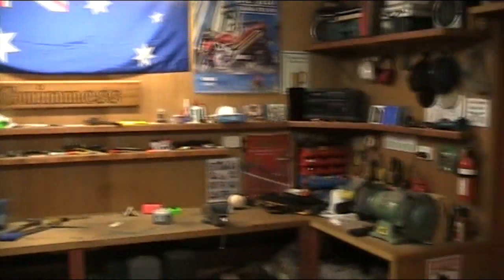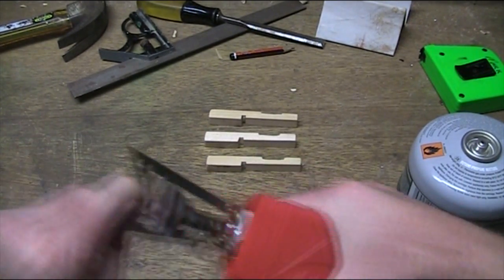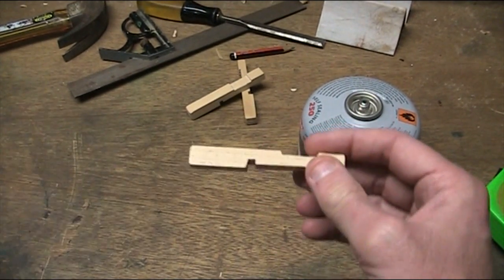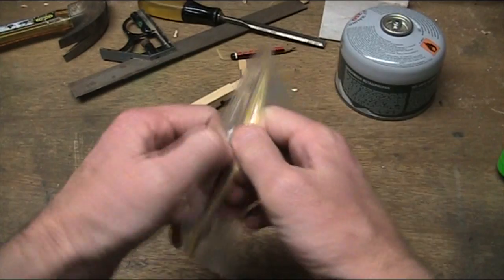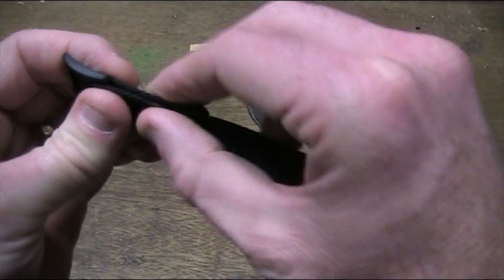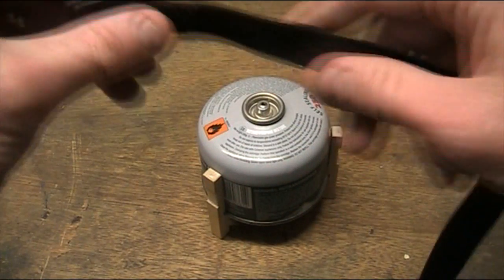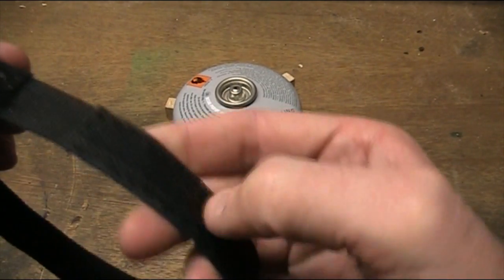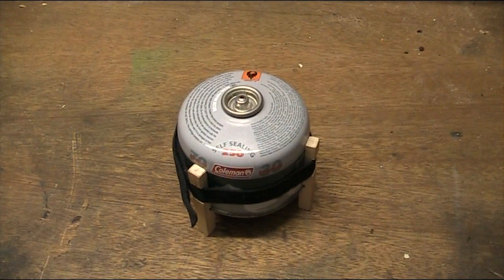Super Legs: DIY Canister Stove Stabilizers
I wanted to buy a set of folding stabilizing legs for my MSR Pocket Rocket hiking stove. However I could not find anywhere in Australia that sold them, or anyone overseas who shipped them here. But in my search I did find a webpage by Jim Wood discussing different options to improve stability, he reviews some of the commercially available systems and looks at the several different sizes of gas canister that are out there. It is quite an interesting article. Here is a link to the page;
Canister%20Stove%20Stands.html#Super_Legs

He concludes with a do it yourself solution which he calls Super Legs. This looked to me like it might be worth a try. On another page he gives detailed instructions on how to make them. I'll include a link to that page also;

This video shows my take on the Super Legs. I've made a few minor changes to suit the materials I had on hand, and my own ideas. This is a very easy project and costs little or nothing to do, depending on what gear you may have laying around that you can use. The finished legs have now been painted in tacticool black and look like a factory acccessory. The legs and strap pack down compactly and weight is virtually nothing.

It's always fun to get down to the shed and mess around with something like this. I hope you enjoy the video, and if you get inspired to do something similair don't forget to film it and post a response. It would be great to see other variations on this and to exchange ideas.

This video includes a quick tour of my shed (excuse the mess, the cleaner hasn't been in), and the worlds fastest review of the MSR Pocket Rocket.